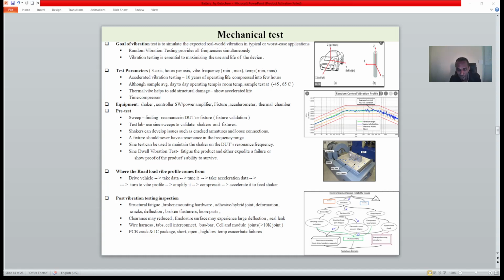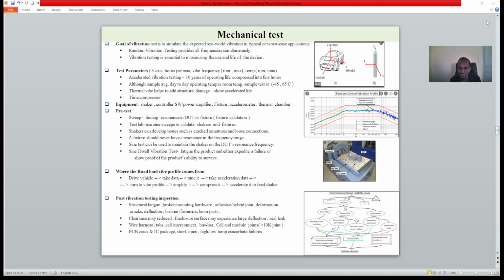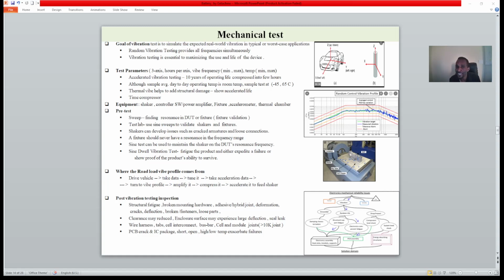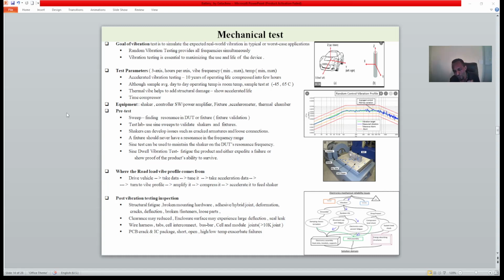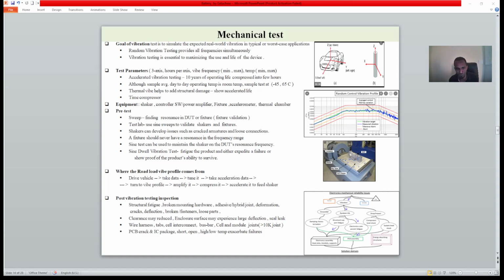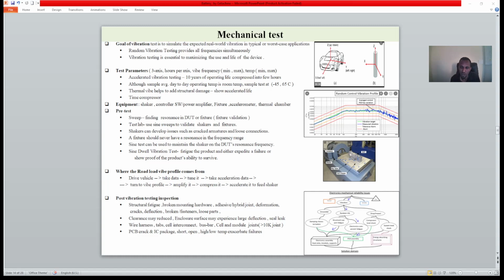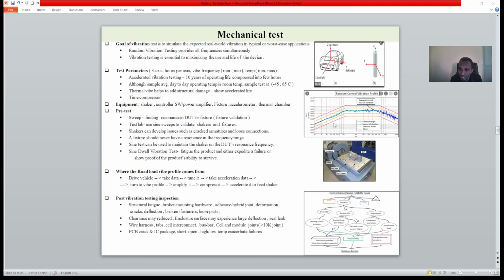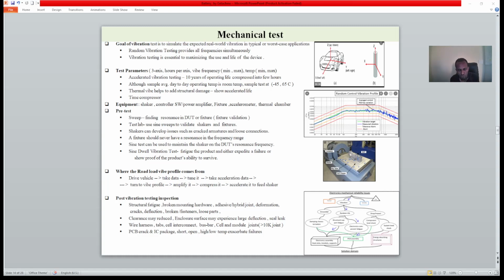Mechanical vibration Test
random mechanical vibration is typical to test in the automotive industry to validate the mechanical structure of a design.
This video will give you a general idea about vibration test